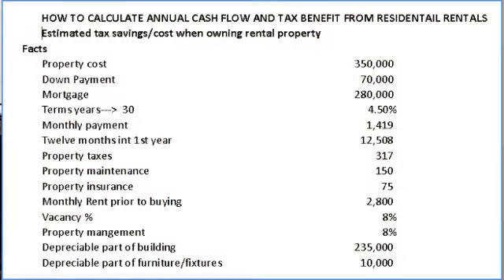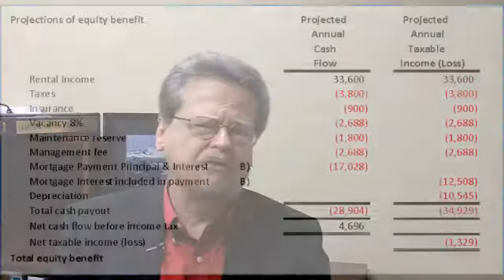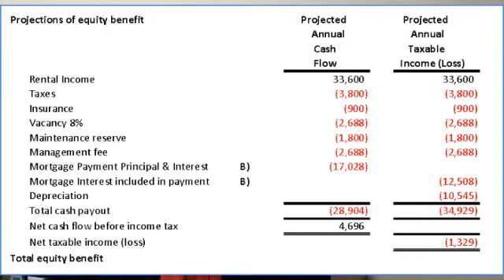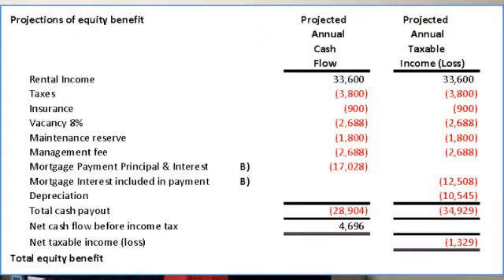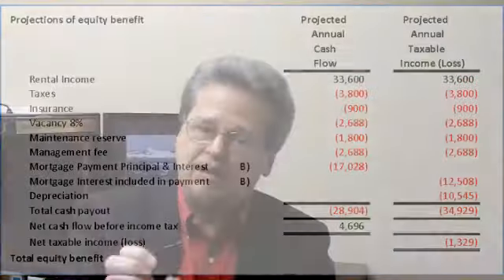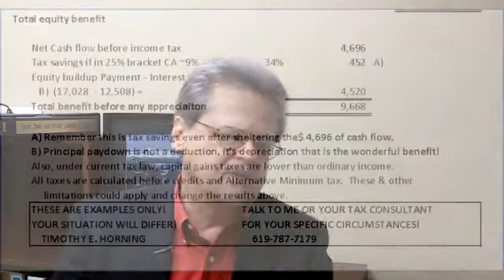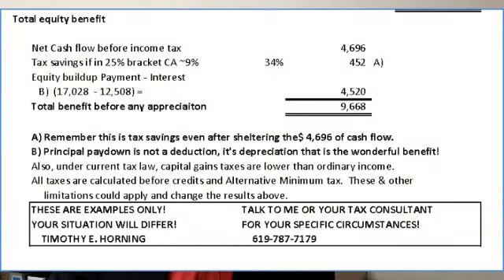Tim Horning - Annual Cash Flow & Tax Benefit From Res Rental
Tim Horning explains the Cash Flow & Tax Benefits from owning
residential rental property.